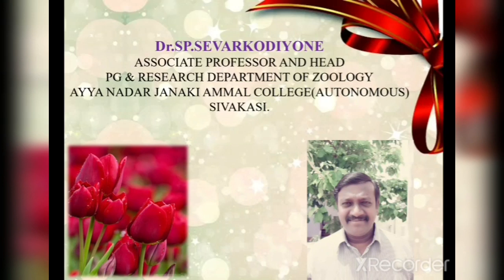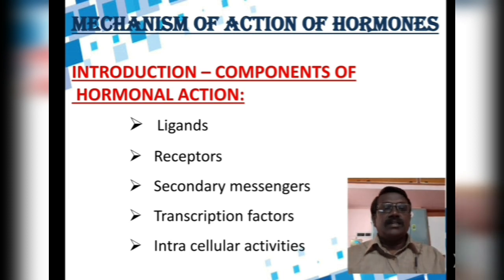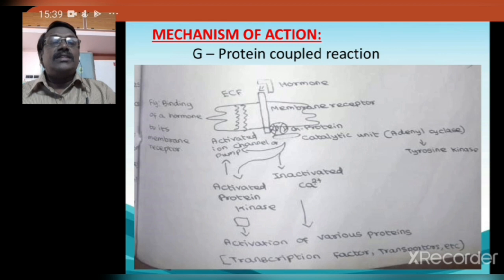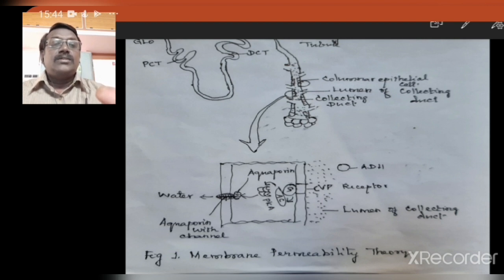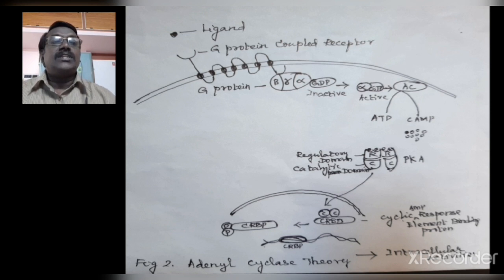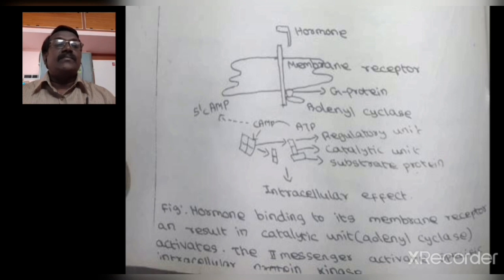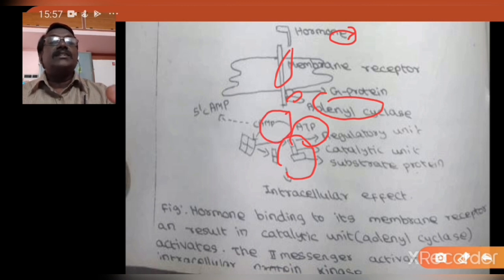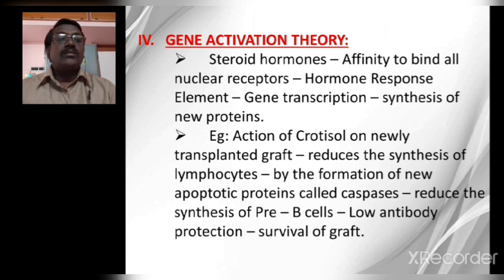Mechanism of action of Hormones | Dr.SP.Sevarkodiyone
17CZ313 – Embryology & Endocrinology
                  Unit – IV
                  Lesson 2 – Mechanism of action of Hormones
By,
      Dr.SP.Sevarkodiyone
      Associate Professor
      Department of Zoology
      Ayya Nadar Janaki Ammal College (Autonomous)
      Sivakasi – 626 124